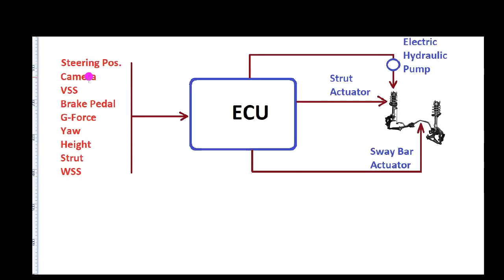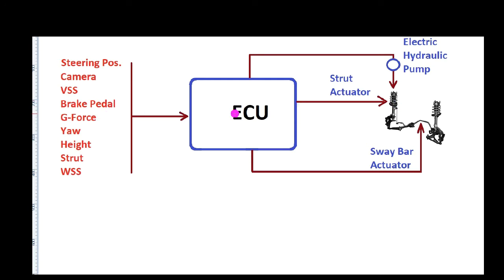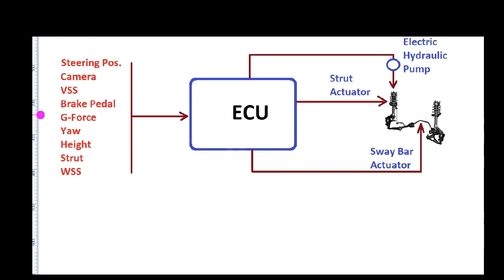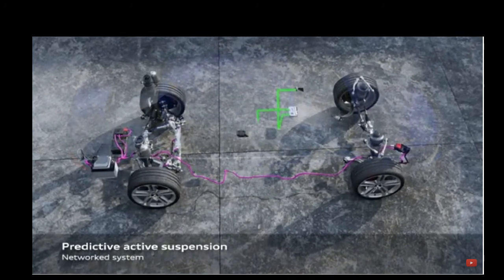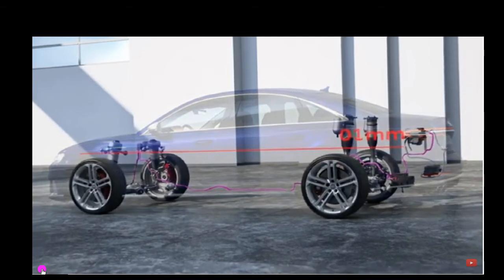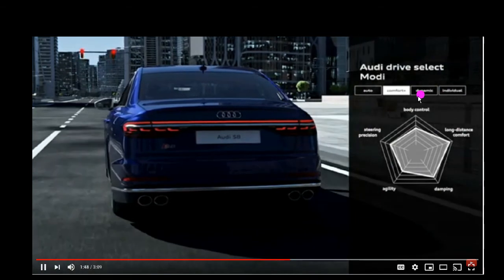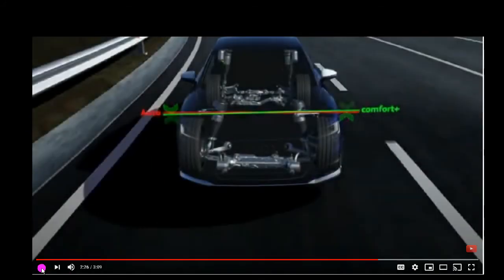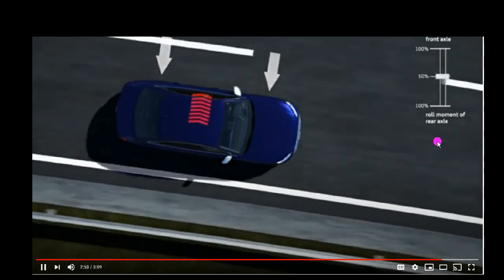Basic Description of Adaptive Suspension Systems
The video will provide a basic description of an Adaptive Suspension System.